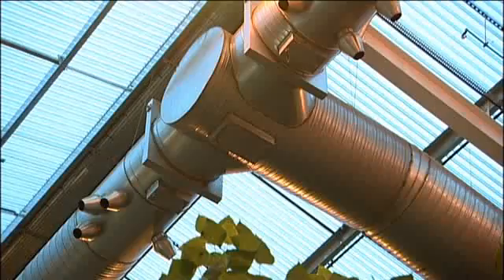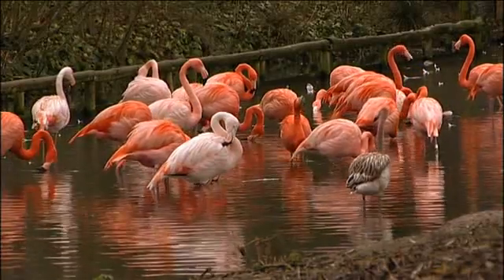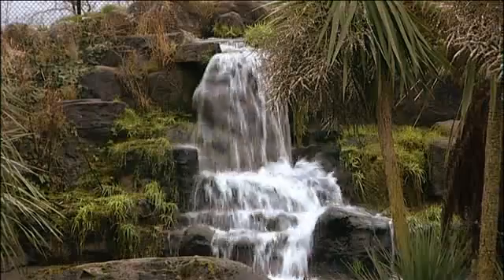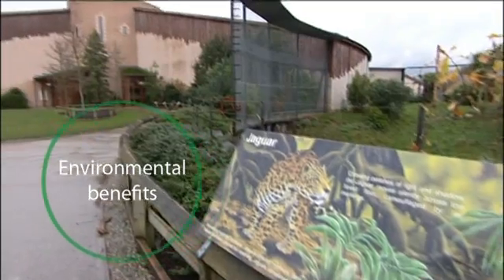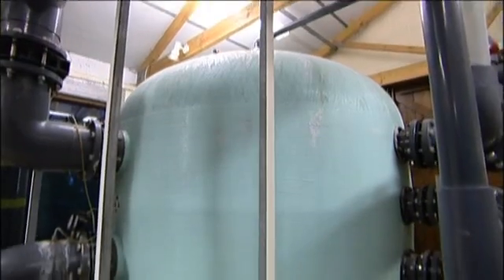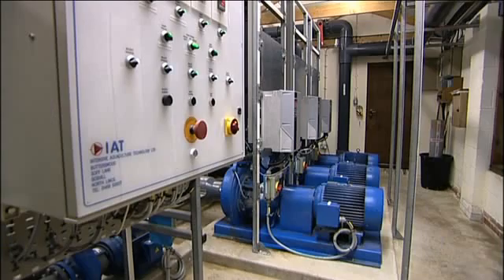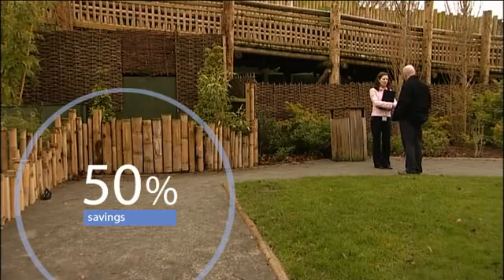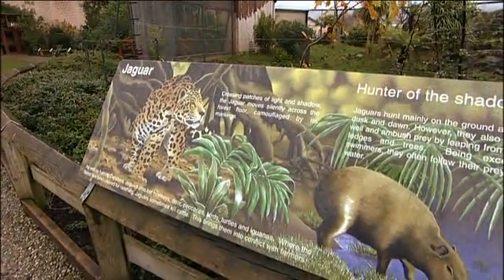VLT® drives led to 78% energy savings in Chester Zoo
Find out how Chester Zoo achieved energy savings and cut emissions while also making its plant rooms quieter. Learn how Danfoss VLT® variable speed drives helped save up to 78% energy in Chester Zoo and also led to demand matched control and reduced noise transmissions.